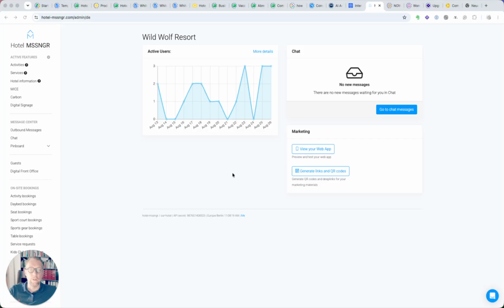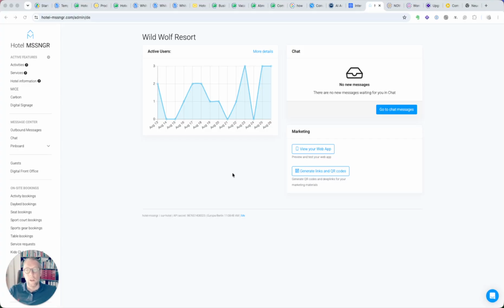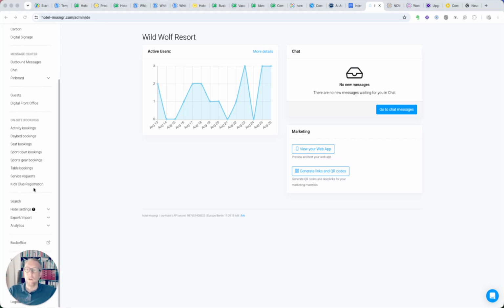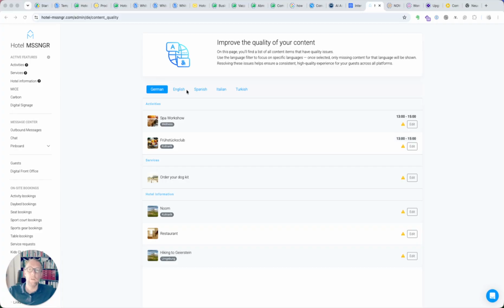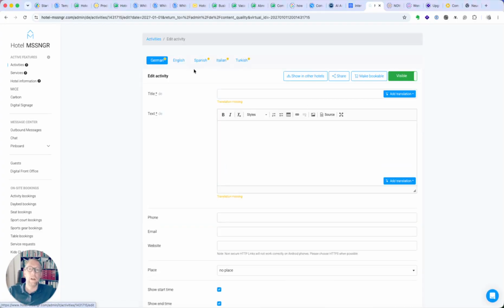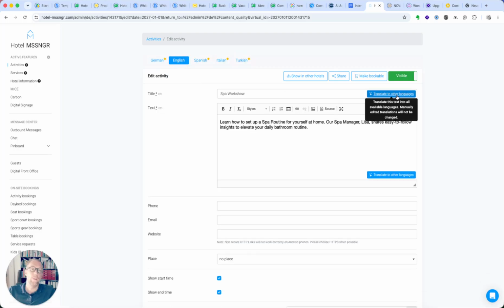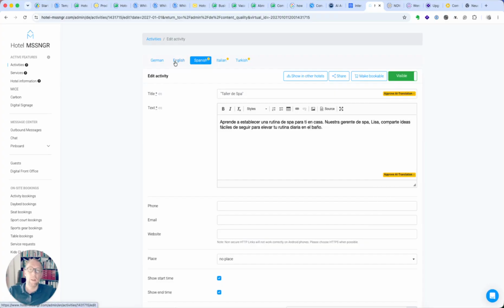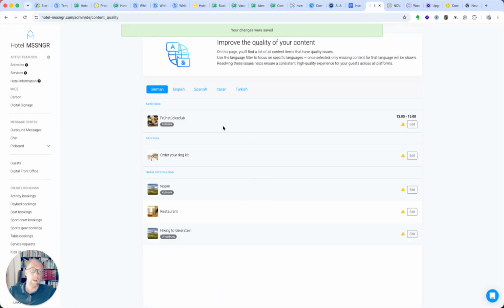Find Missing AI Translation Approvals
This video shows a Content Quality feature that helps you find hotel content items with incomplete AI translations that still need approval. The presenter explains you can go to Hotel Settings, then Content Quality, to see areas where translations are missing across activities, services, and hotel information. They open the Spa Workshop item, run AI translation for English gaps into German, Spanish, Italian, and Turkish, then approve the other languages so the yellow dots disappear and the item is removed after saving. The feature helps ensure every language is up to date and prevents forgetting to translate or approve.